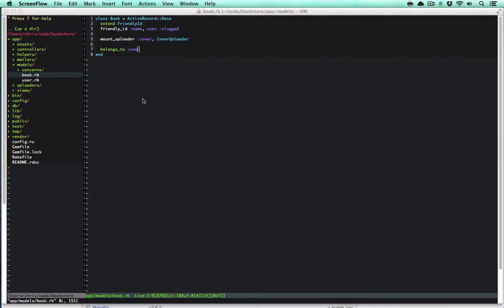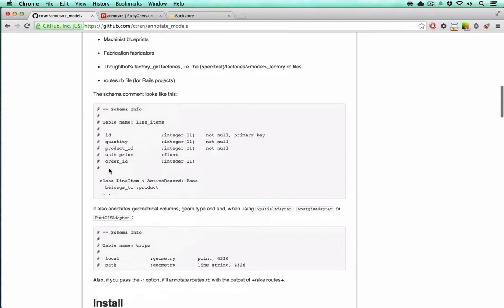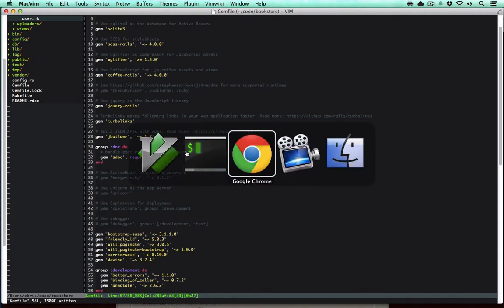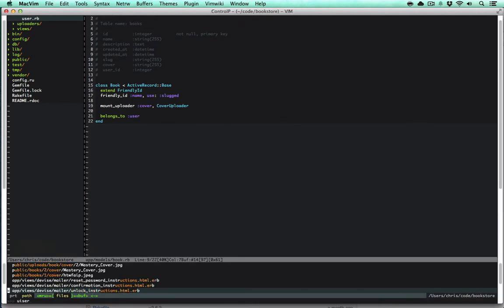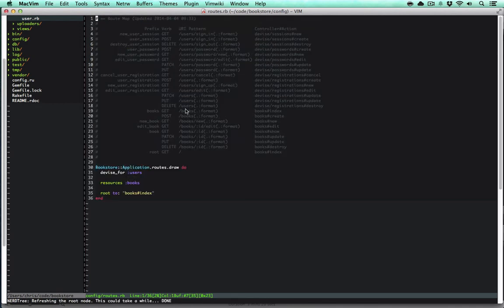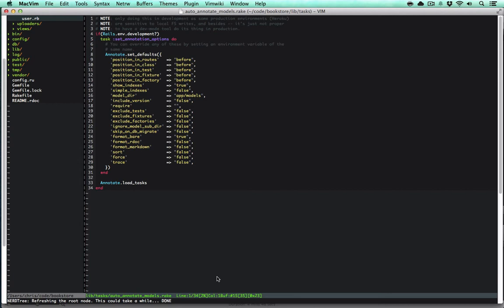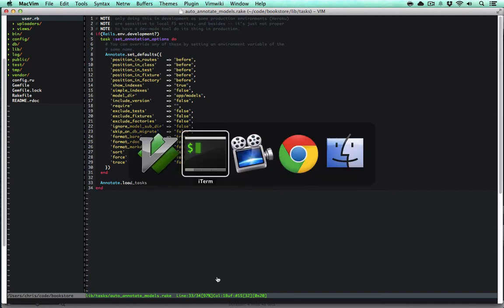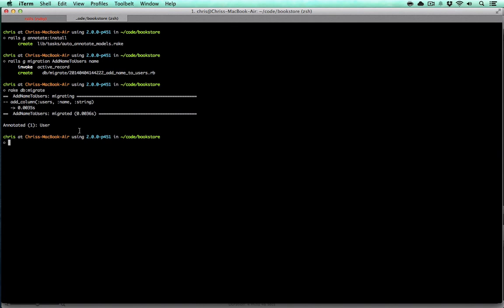Keeping Track with Annotate